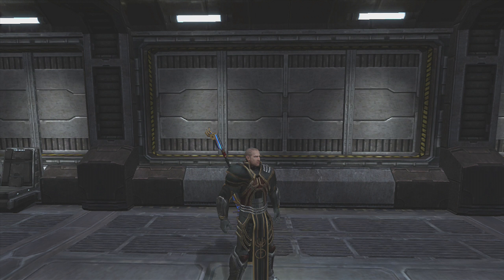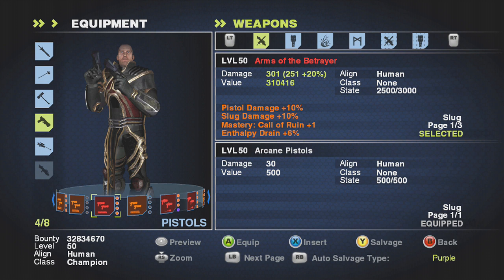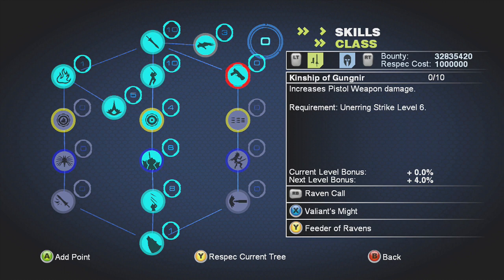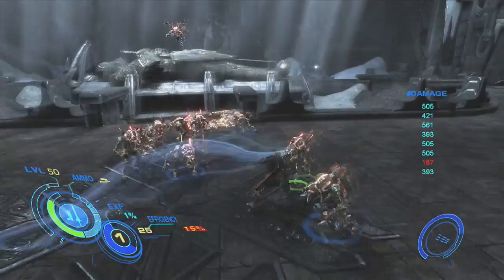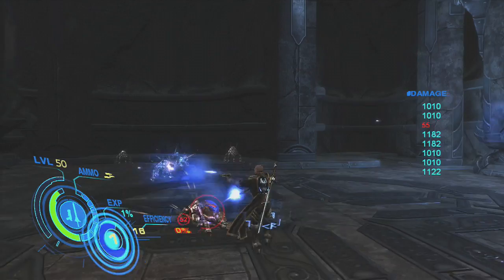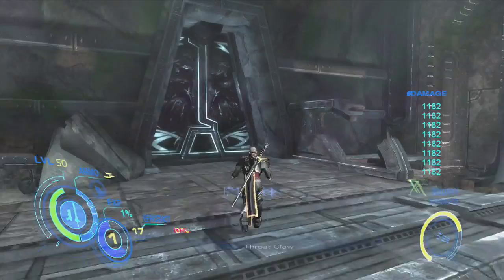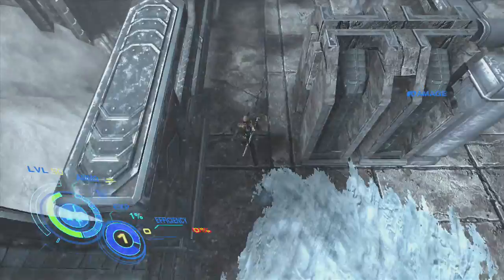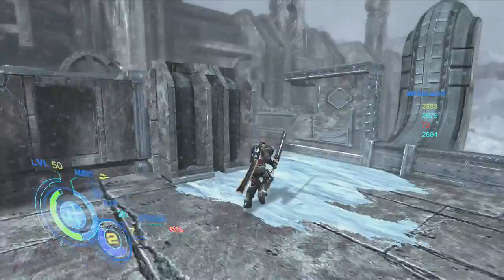Let's Play Too Human Extra Part 12: Champion Endgame Aerial Rave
Those fighting game references have to be made.